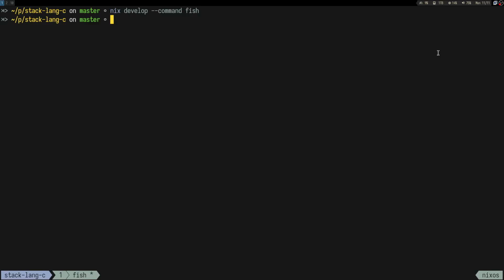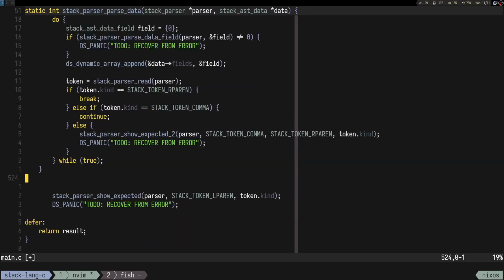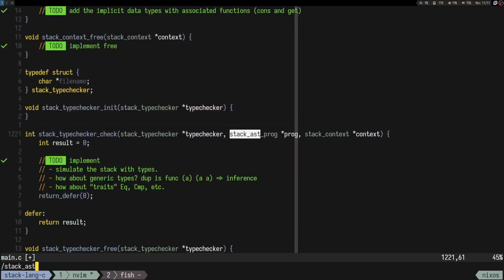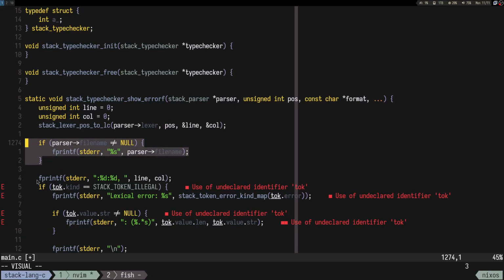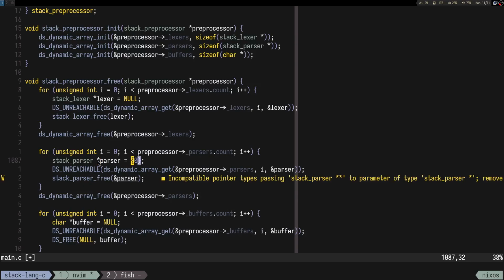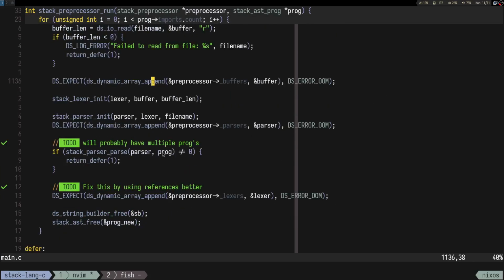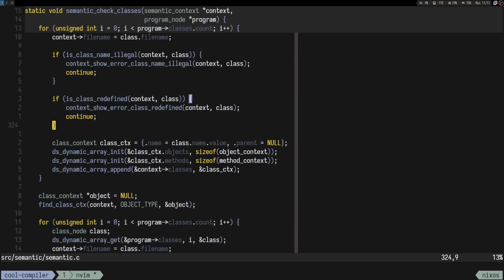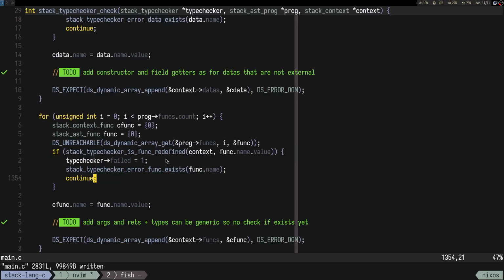Stack Based Language in C | Part 13 Typechecker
In this project we will implement a stack based language in C. Today we will add the context for the typechecker.

Chapters:
00:00:00 extern keyword
00:27:16 typechecker